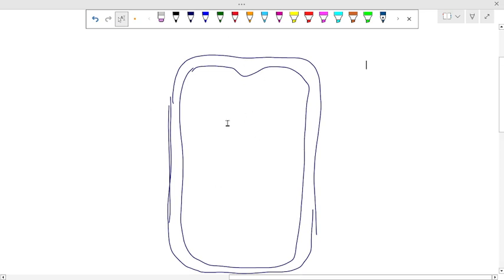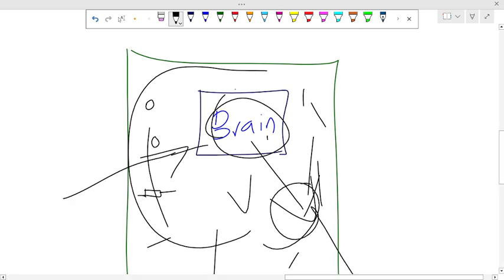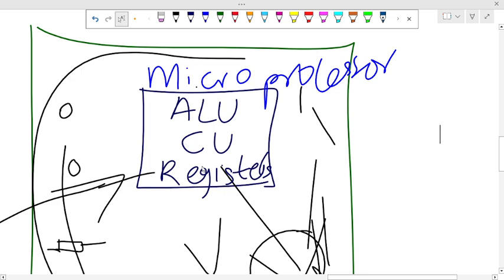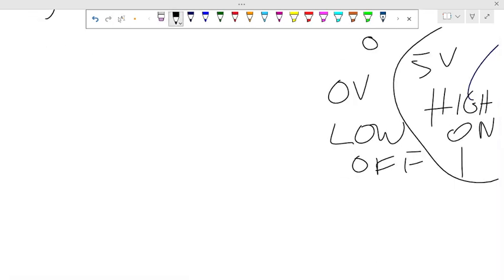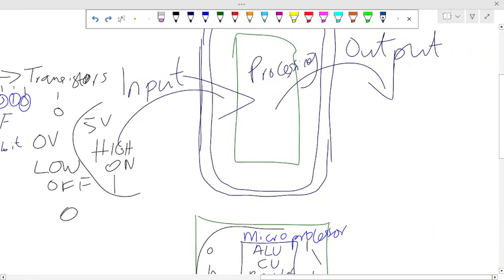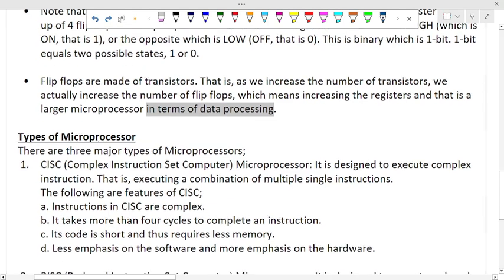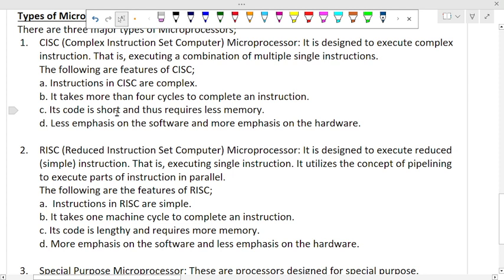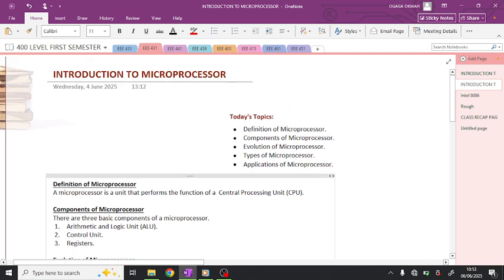EEE 431 _ 1 _ Introduction to Microprocessors | What Makes Your Devices Smart?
Ever wondered what makes your phone, PC and other electronics act intelligent? 🤔📱💻

It all starts with a microprocessor — the tiny chip that acts like the brain 🧠 of your device!

In this video, we break it down:
🔹 What is a Microprocessor?
🔹 Key Components
🔹 How it Evolved
🔹 Different Types
🔹 Where it's Used Today